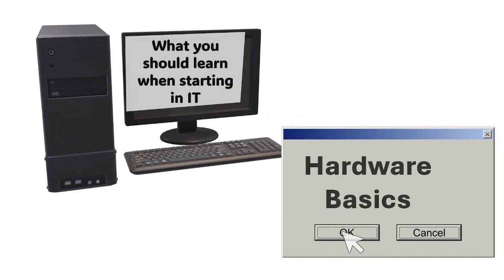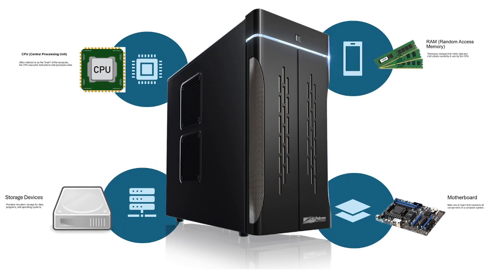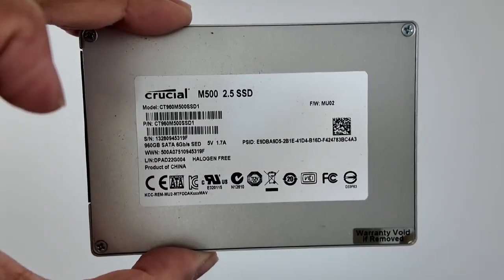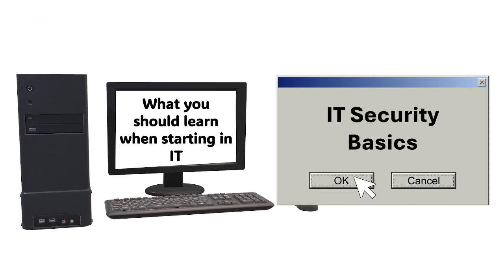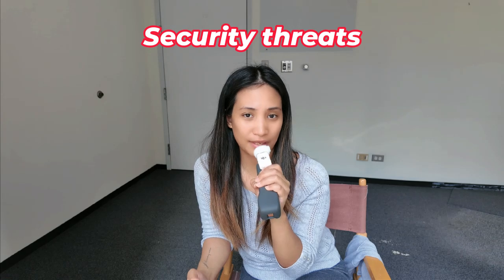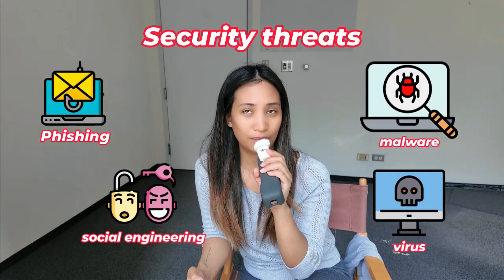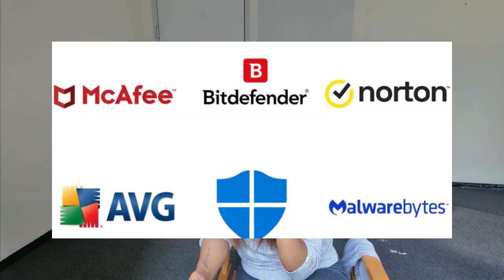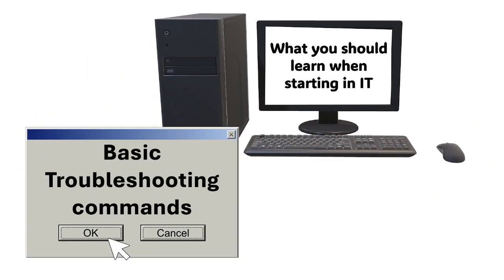THINGS YOU SHOULD KNOW AND LEARN when starting in IT Support (Entry Level responsibilities)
Hello everyone! In this video, I'll be sharing the important concepts and skills you should know and learn if you are looking to getting a role in IT or transitioning from a different field so if you're interested, please keep on watching.